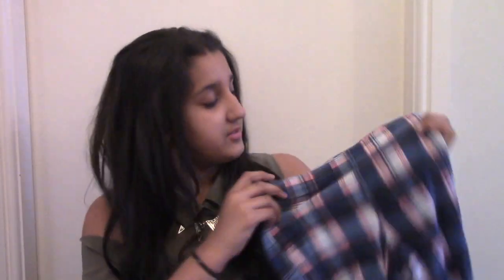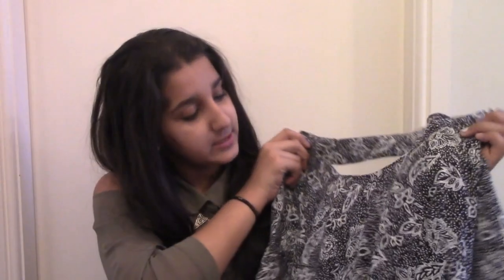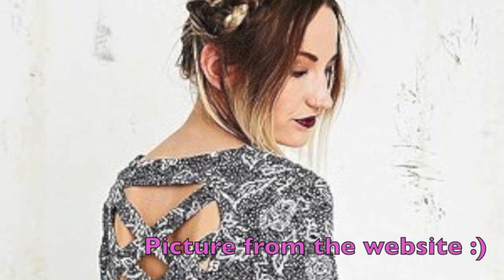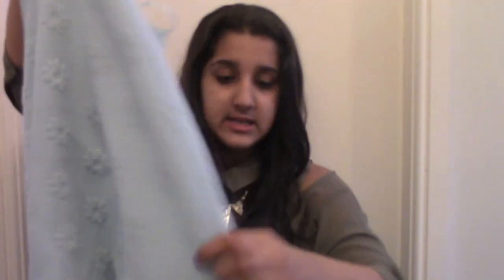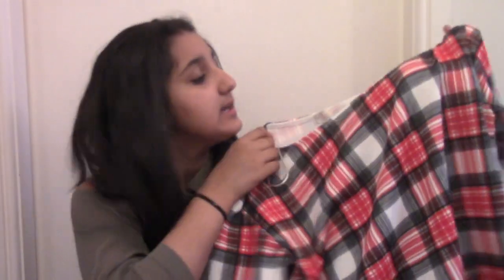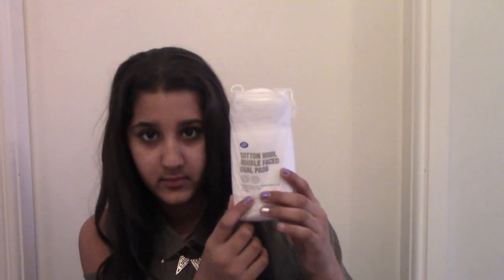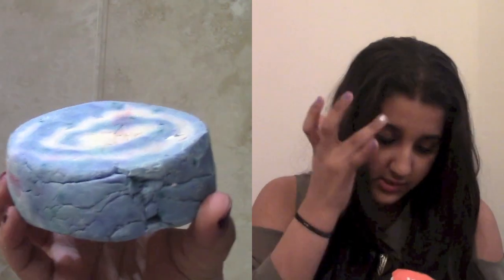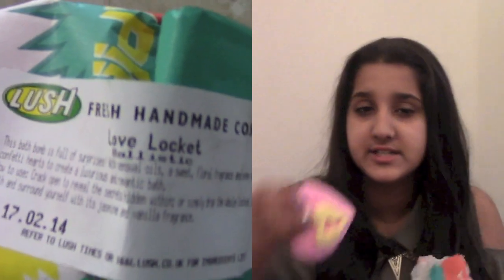London Westfield Haul ♡Topshop, Urban Outfitters & More!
I bought a few things when i went shopping in London and i thought i would share what i got with you guys!
I went to Topshop, Urban Outfitters, Newlook, MAC, Lush & Boots!